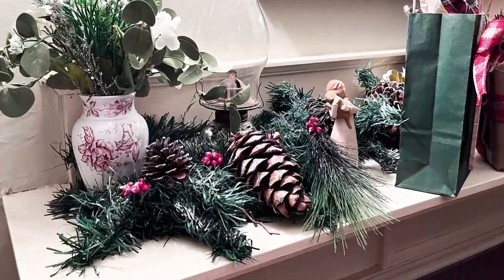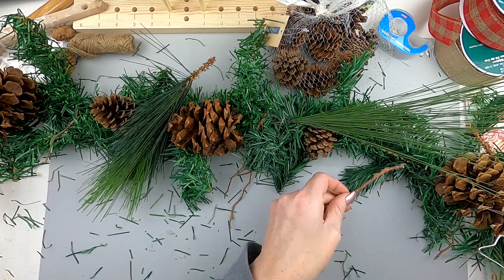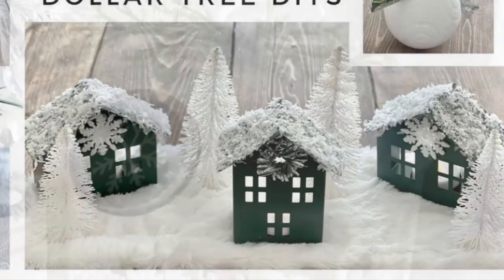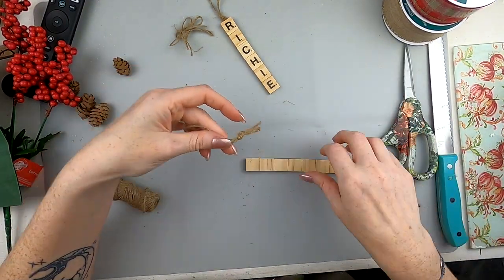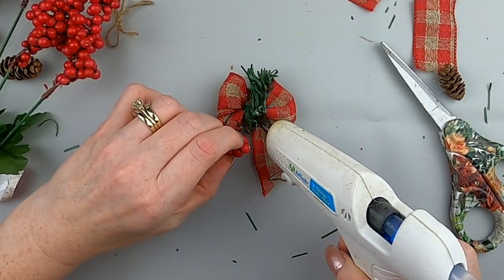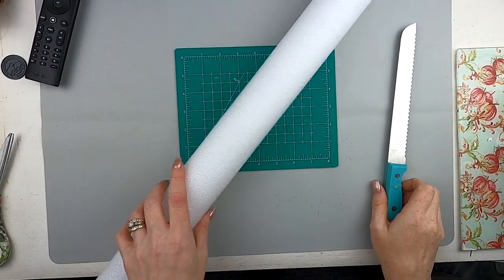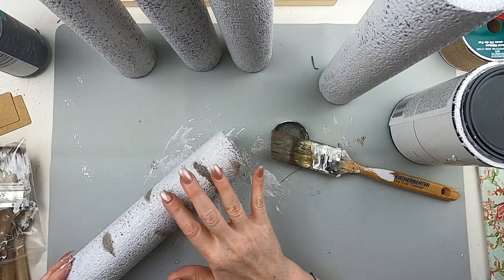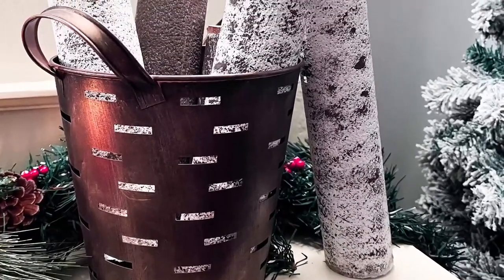A Cozy Cabin Christmas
Today I’m going to share with A cozy cabin vibe with Christmas presents, ornaments and decor. These DIYS are super cute and super easy and for any skill level.

My name is Devin, I like to do dollar tree crafts, DIY gifts and decor, thrift flipping and more!

Ask me about Club Couture for monthly transfers and surfaces!

Check out my link tree for links to all my pages

BeeBeeCrafts: Use Devin5 for $5 off your first order beebeecrafts.com

🎨 𝙸𝚝𝚎𝚖𝚜 𝚞𝚜𝚎𝚍:
Linen white Chalk Paint
Truffle
Elephant
Scrabble Tiles
Wooden Ornaments
Bow Maker

all other supplies found at Michaels and Hobby Lobby and Dollar Tree
Garland
Pinecones
Berries
Wired Ribbon
0:00 Intro
0:36 Cabin Christmas Garland with Pinecones and Berries
4:30 All About my Friend Rhonda The Distressed Princess
5:05 DIY Cabin Christmas Wrap
5:06 How to Make Cabin Christmas Ornaments
5:07 Inexpensive Cabin Christmas Tags
11:10 Learn about Freckled Mom DIY
11:50 How to make Birch Logs Using Pool Noodles
14:17 Decorate for a Cabin Christmas

See You Soon!